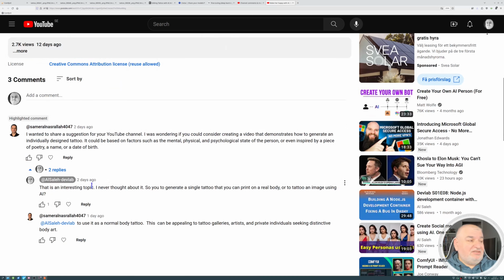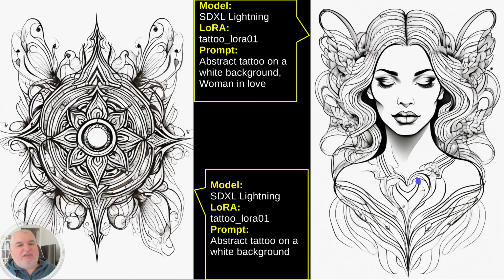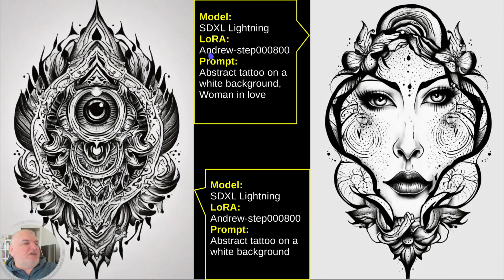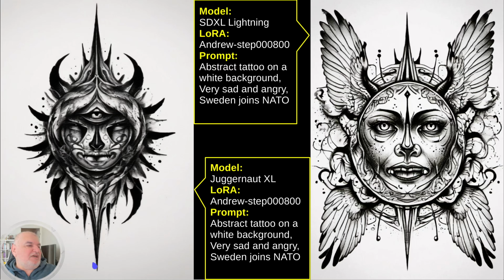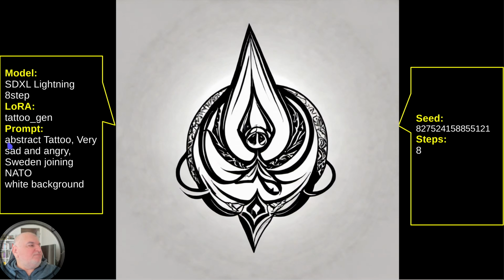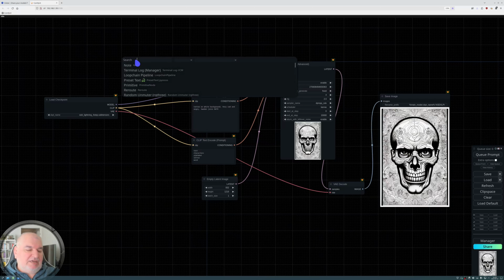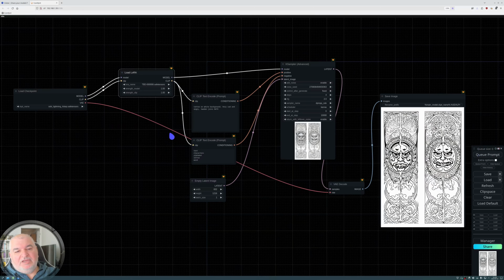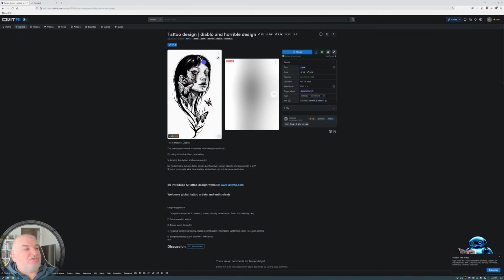Tattoo Design using AI: Best AI Tools for Creative Tattoo Design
The slides are available in my Article on Medium